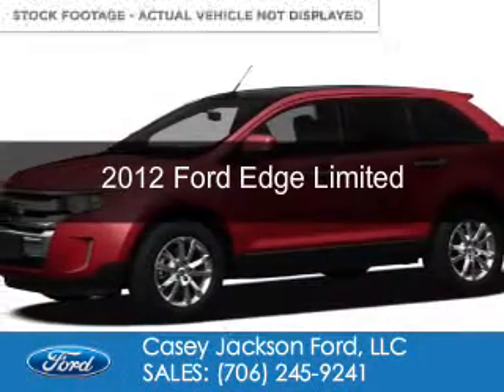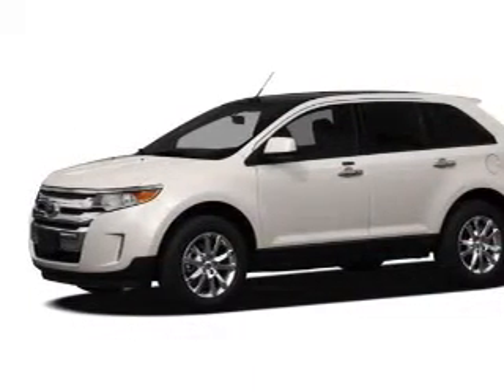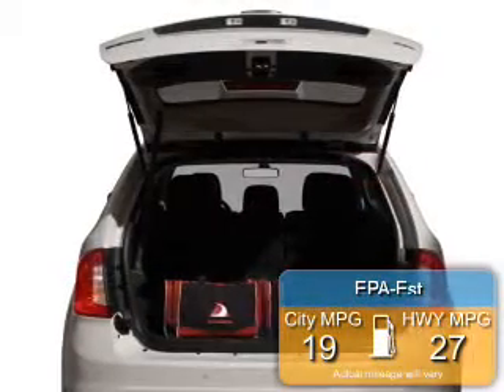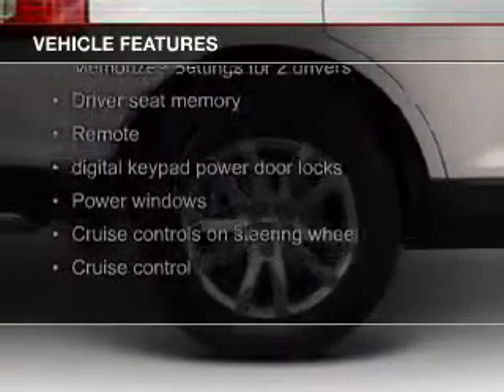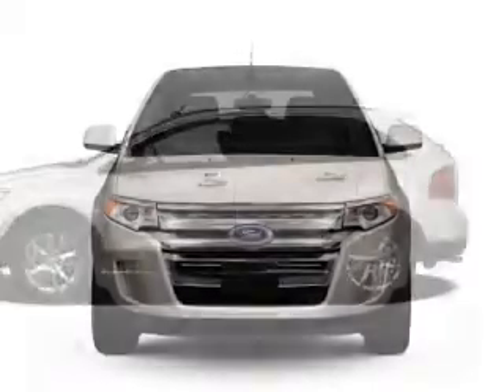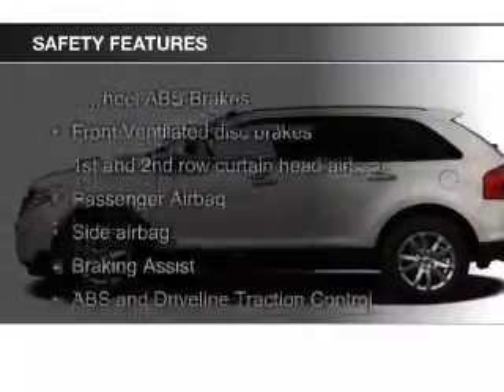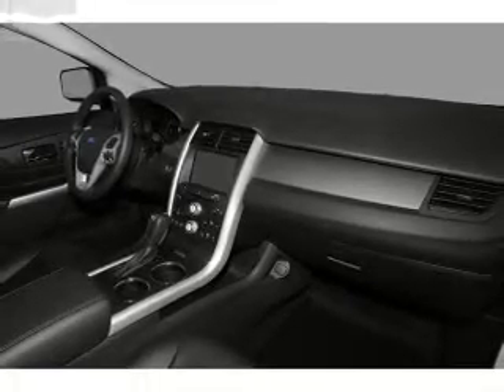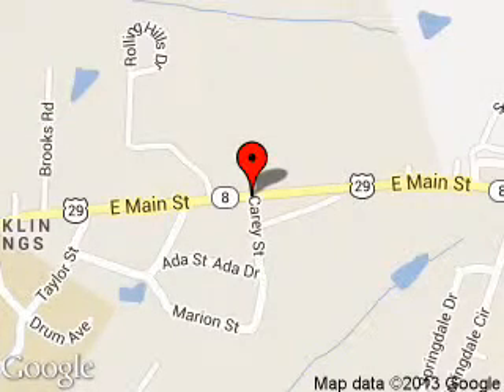2012 Ford Edge - ROYSTON GA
Phone:
Year: 2012
Make: Ford
Model: Edge
Trim: Limited
Engine: 3.5 liter 6 cylinder 24 valve
Transmission: 6-Speed Automatic
Color: Red
Mileage: 20917
Address:
1435 E MAIN ST